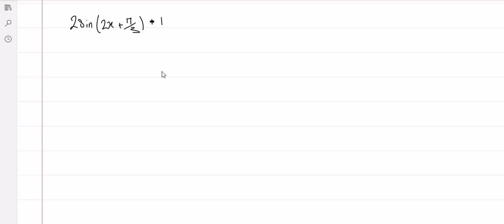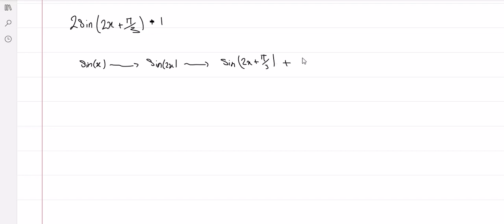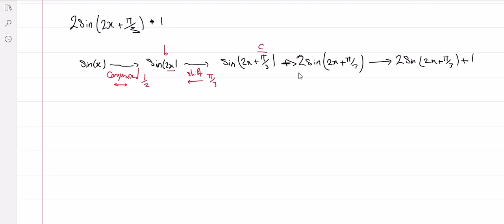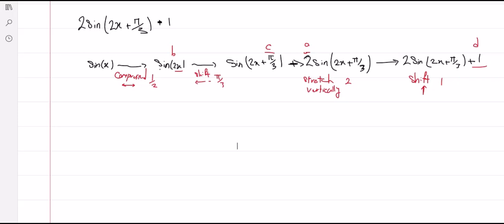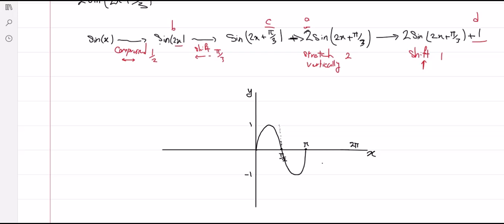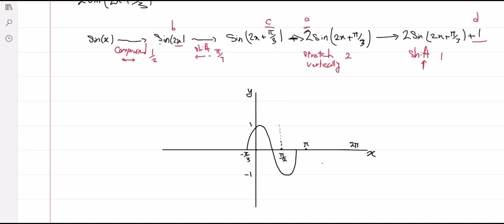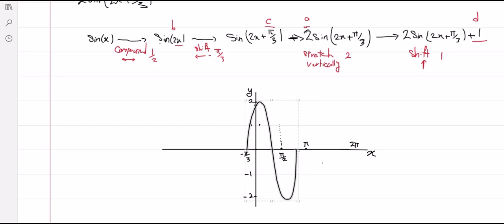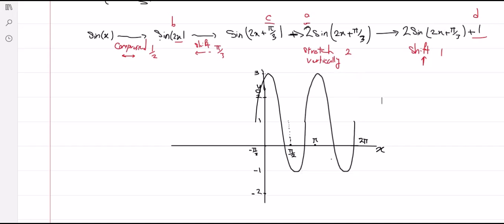Transformation of Trigonometric Functions Example